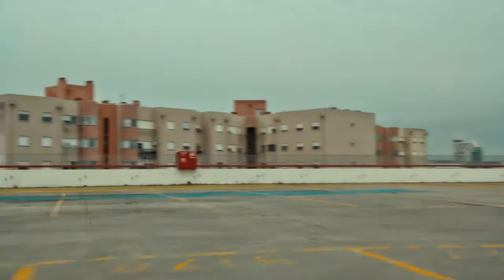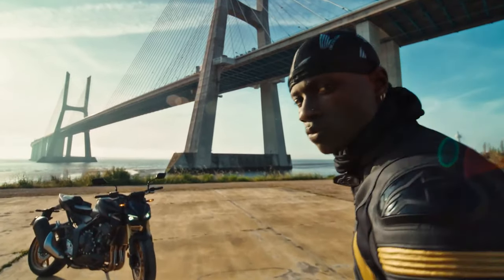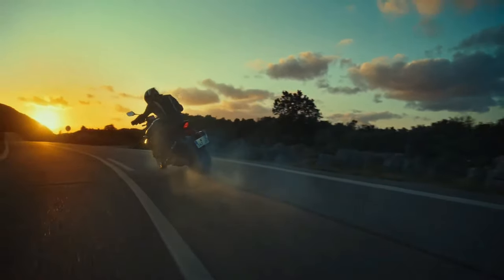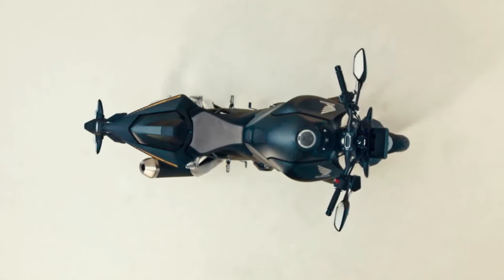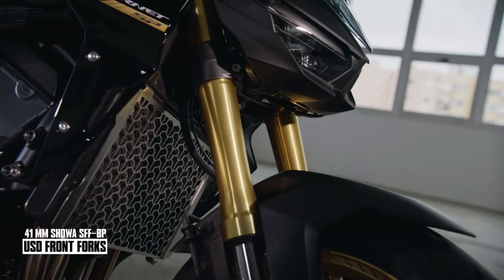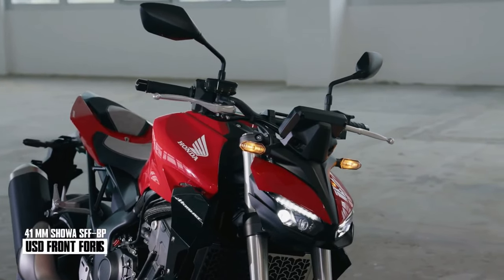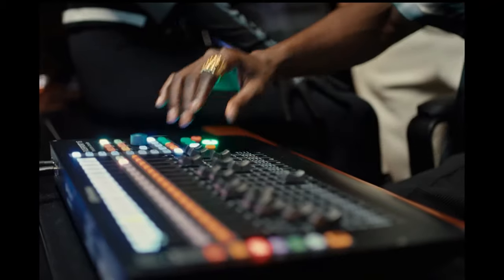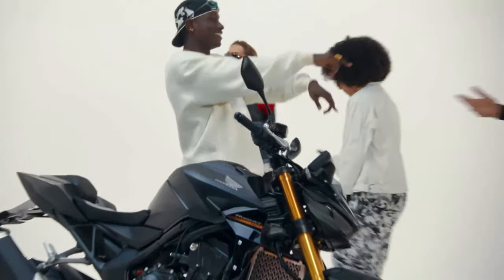2025 Honda CB1000 Hornet launching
2025 Honda CB1000 Hornet & SP Variant Break Cover
Honda has revealed the launch of the CB1000 Hornet and its SP variant for its 2025 lineup in Europe. These street naked motorcycles are designed for diverse riding conditions and are powered by a 1.0 L in-line four liquid cooled DOHC engine, offering 150 bhp and 104 Nm of torque. The bikes feature advanced technology, including a 5-inch TFT screen, multiple riding modes, and Honda Selectable Torque Control. The SP variant offers enhanced power and torque, along with exclusive design features and color options. 2025 Honda CB1000 Hornet launching @motoadv6305